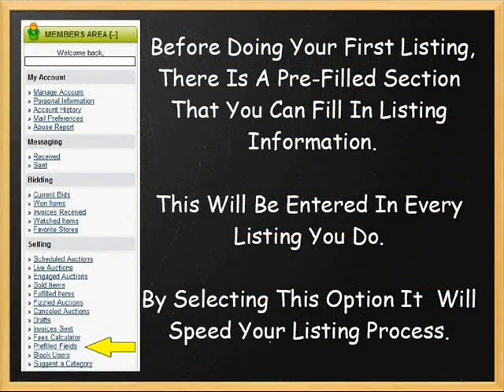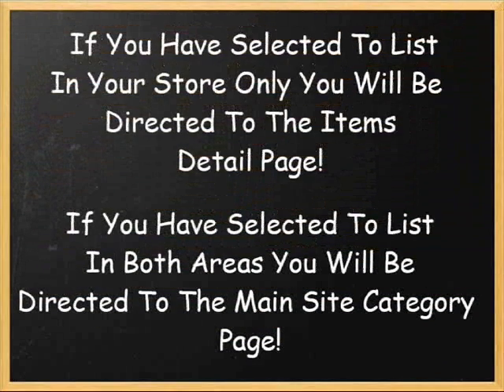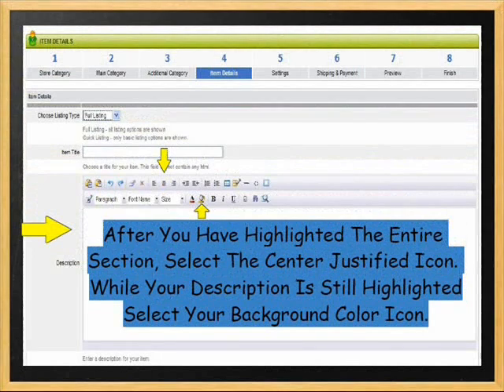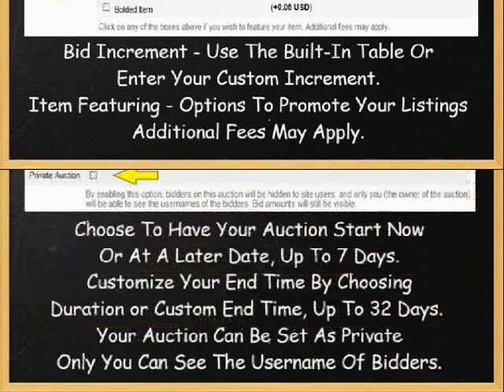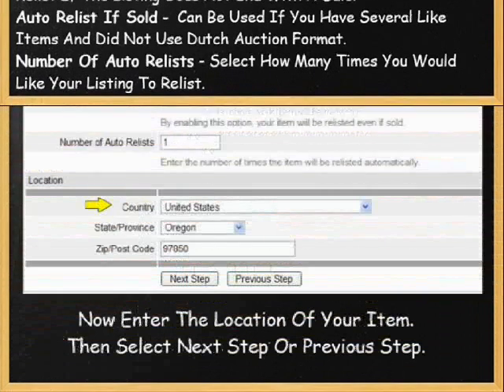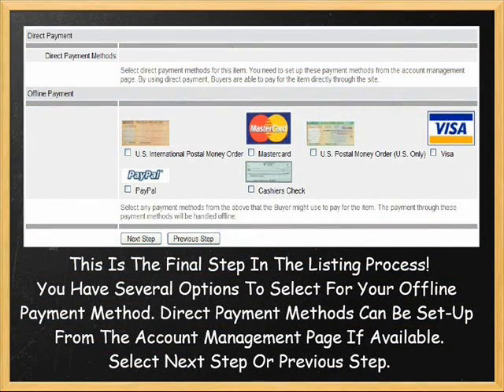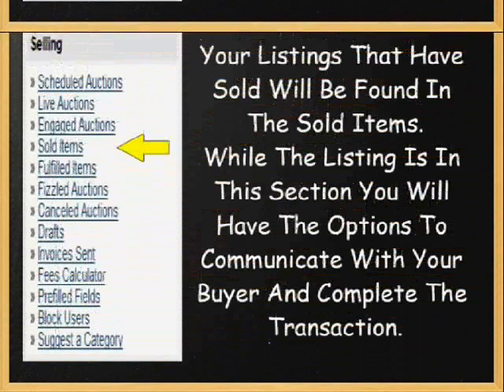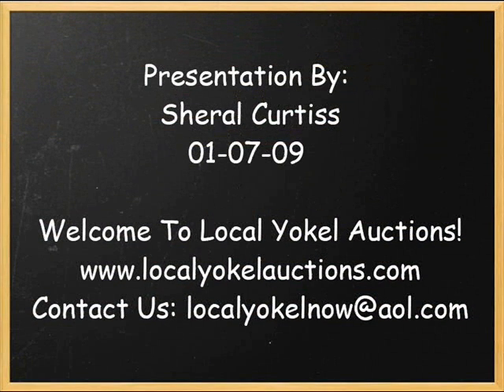How To List In A Store At Local Yokel Auctions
This is a Step By Step Instructional Video To Help You List In A Store At LocalYokelAuctions.Com